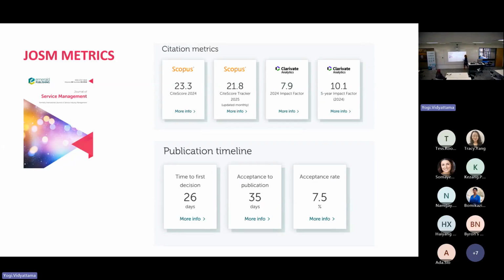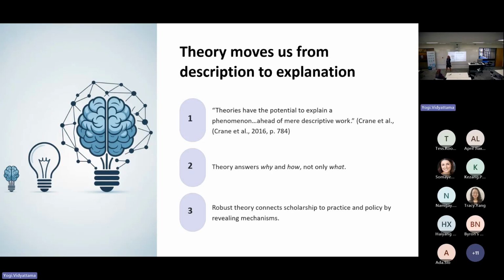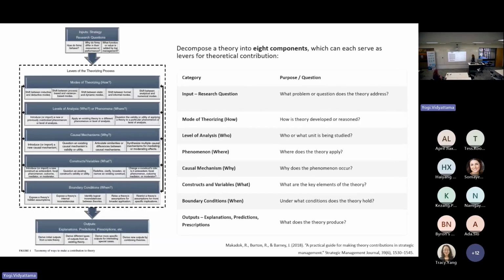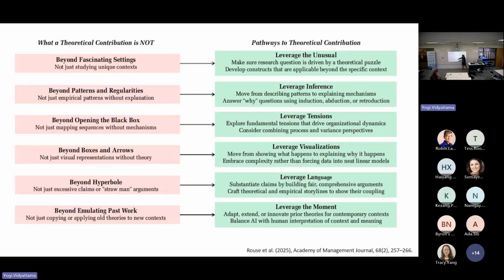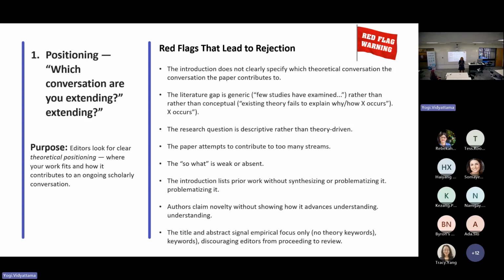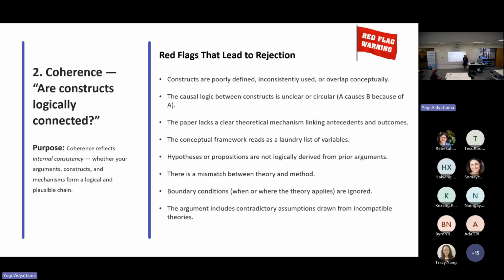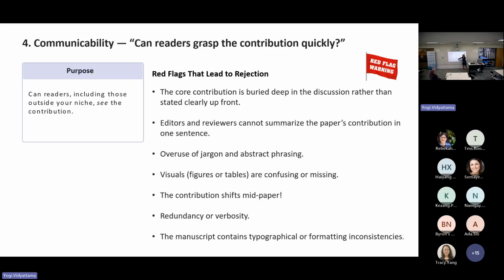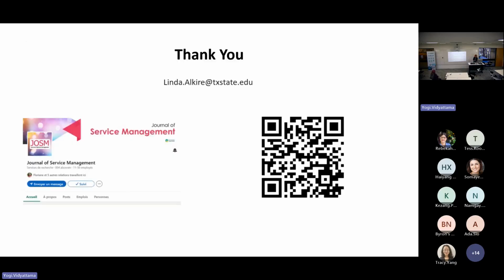What is a theoretical contribution in business research Dr Linda Alkire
This video by visiting academic, Dr Lind Alkire, Texas State University, outlines how to make a theoretical contribution in business research. Linda used her experience as a journal co-editor, associate editor, reviewer and author.